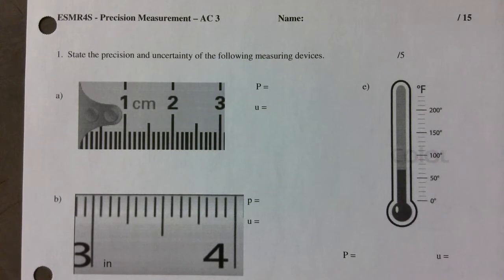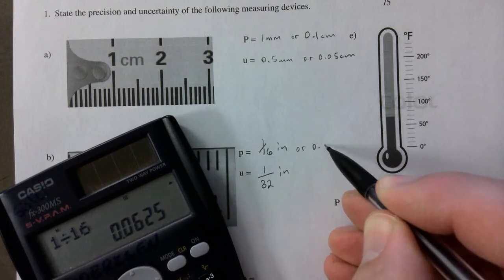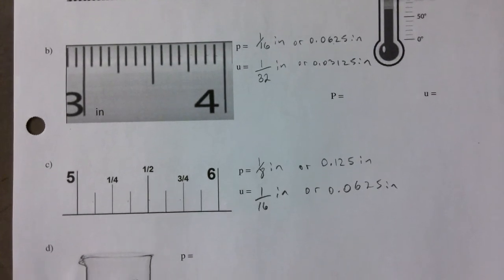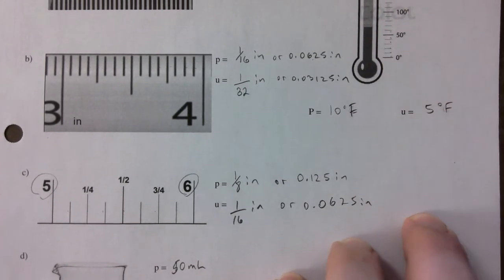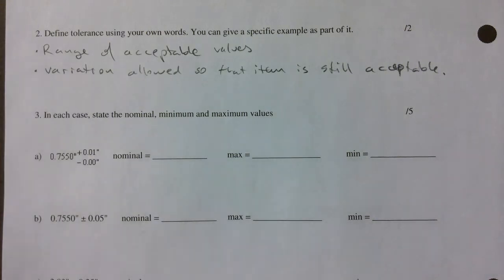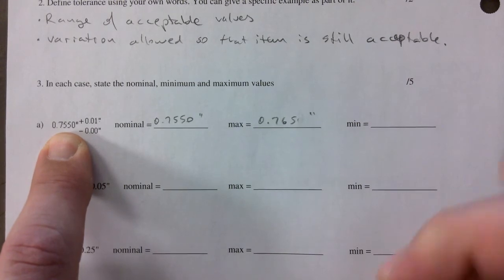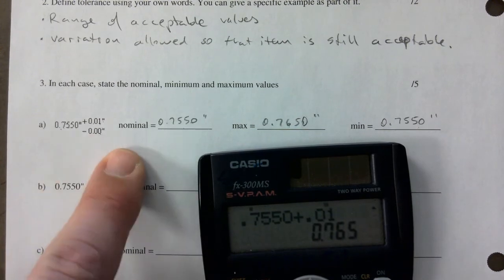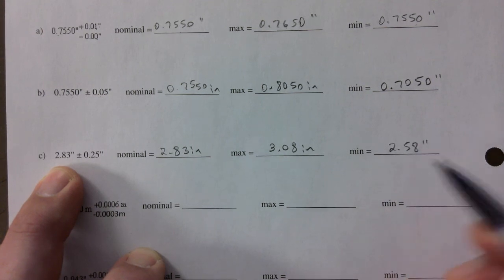ESMR4S 01 CH 2 PM AC 3 CORRECTION